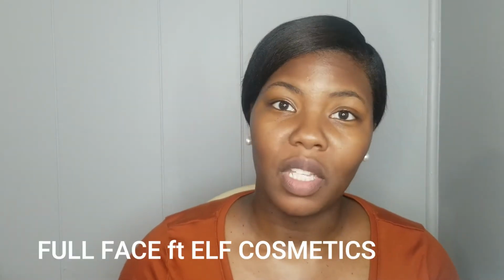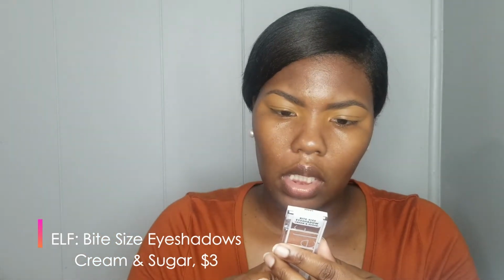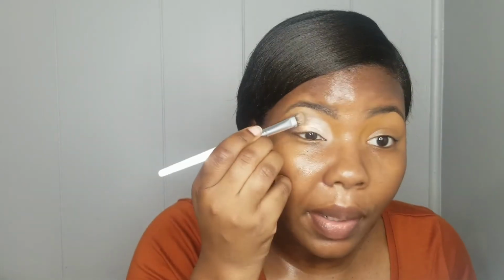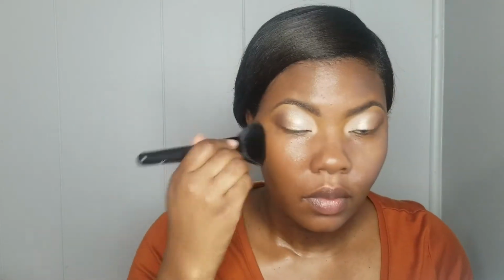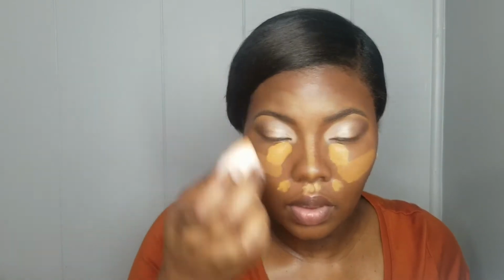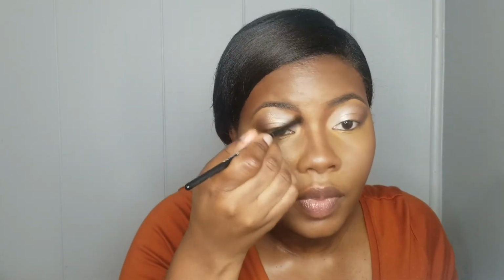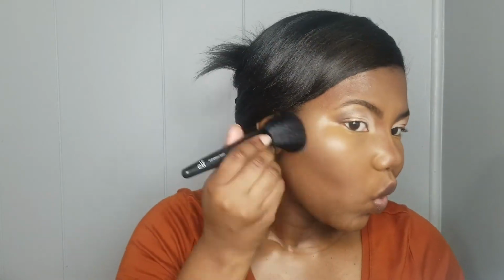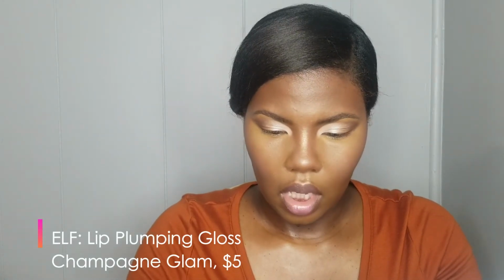Full Face Tutorial using only ELF Cosmetics (100% ELF Brushes too!)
Hey Beautiful People!! I'm bringing you a full face, step-by-step tutorial using 100% ELF cosmetics!! I've been using ELF for years and loved how this look turned out!! This video is a long one so grab a snack and enjoy!

Makeup Products Used: ALL ELF COSMETICS
Ride or Die lip balm, mighty mint $5
Ultra precise brow pencil, neutral brown $5
Glow Dewy Mist, $8
Holy Hydration Face Cream, $12
Hydrating concealer in deep chestnut, $6
Bite size eyeshadow, Cream & Sugar $3
Flawless Finish Foundation, espresso, $6
Hydrating concealers in deep chestnut & deep olive, $6
16 HR Camo concealer in rich ebony, $6
Halo Glow setting powder, medium, $8
Aqua Beauty Bronzer & Blush, $6
Clear Brow & Lash Mascara, $2
Runway Lip Palette, $8
Lip plumping gloss, champagne glass, $6
Faux mink lashes, drama queen, $5
Stay All Night setting spray, $10

Brushes:
eyeshadow brush
blending brush
crease brush
powder brush
contour brush
blending perfector (concealer brush)
concealer brush
sponge
complexion brush
pointed powder brush

My Shade References:
Fenty: 450/440
Anastasia Luminous Liquid Foundation: 510W
Juvia's Place stick Foundation: Benin
Juvia's Place liquid foundation: Kano (150)
Covergirl Tru Blend Matte Made Foundation: D70
Maybelline Fit Me Foundation: 360 Mocha
Maybelline Superstay Foundation:  356 Warm Coconut & 360 Mocha
L'Oreal Infallible 24 Hour Fresh Wear Foundation: 530 Deep Amber
NYX Can't Stop Won't Stop foundation: Cocoa
ELF Cosmetics Flawless Finish Foundation: Espresso
Black Opal Pore Perfecting Foundation: Au Chocolat
Clinique Beyond Perfecting Foundation + Concealer: Clove
Danessa Myrics Vision Cream Cover: W06
AJ Crimson Creme Foundation: 6.5